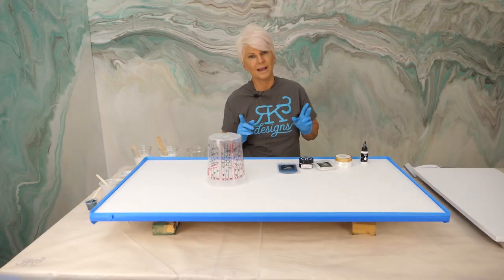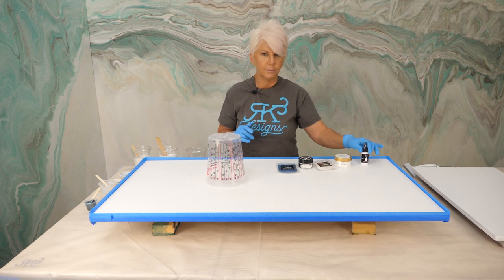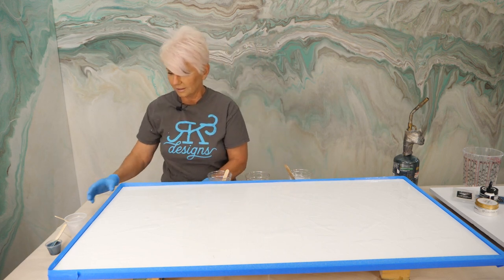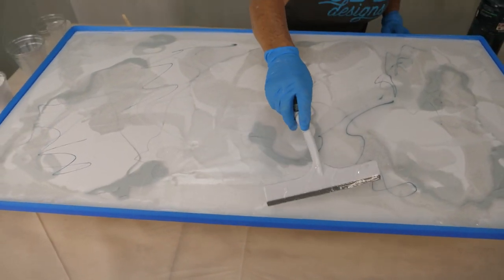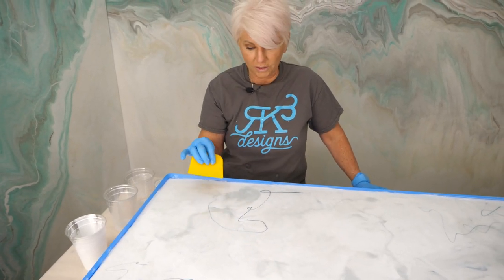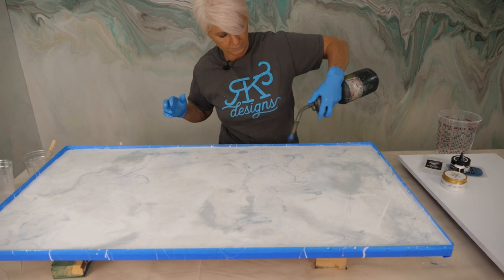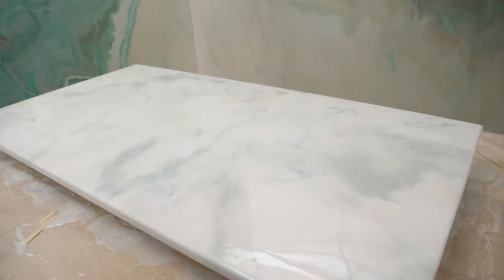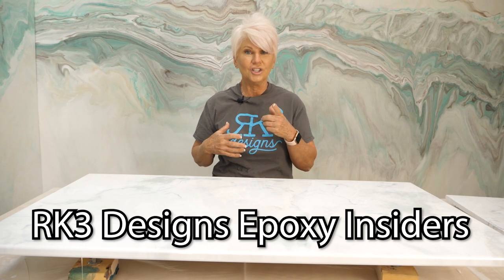How To Create A Beautiful Epoxy White And Grey Marbled Vanity | RK3 Designs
Today I'm going to show you one of the most beautiful, easy to create, marbles
I've ever done! This is going to be a beautiful marbled epoxy vanity for a bathroom! You can save thousands on bathroom renovation with this tutorial!

0:00 - How to creat a beautiful epoxy white and grey marbled vanity
3:30 - Which Colors To Use For White And Gray Epoxy Marbled Vanity
4:41 - How To Apply An Epoxy Grease Coat For A Marbled Vanity
6:23 - How To Apply Epoxy Colors For A Marbled Vanity
10:34 - How To Create The Marbled Effect On An Epoxy Vanity
13:09 - How To Tilt A Marbled Epoxy Vanity
14:01 - How To Marble Epoxy With A Bondo Spreader
15:03 - How To Add Veins To A Marbled Vanity
17:23 - How To Texturize With Alcohol
18:39 - How To Take Care Of Drips On A Marbled Vanity
20:36 - How To Apply A Flood Coat To A Marbled Vanity
23:27 - Where To Find Epoxy Supplies